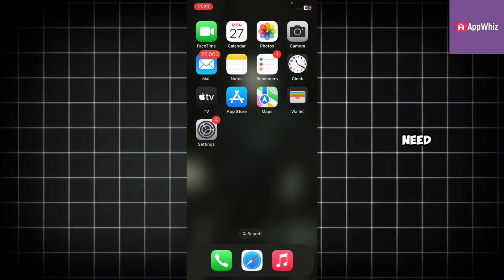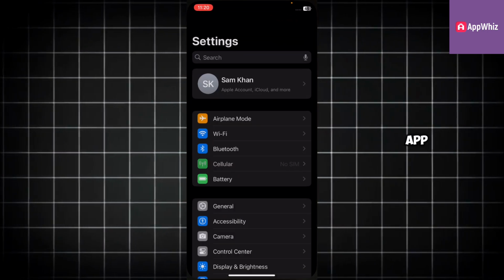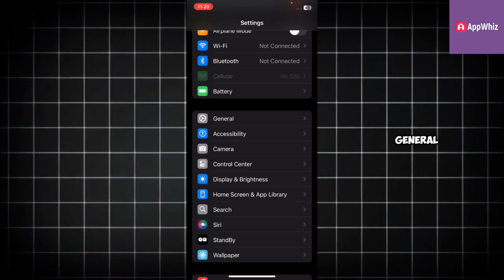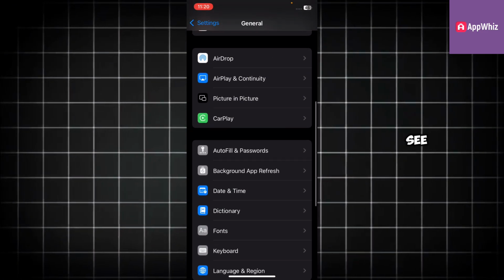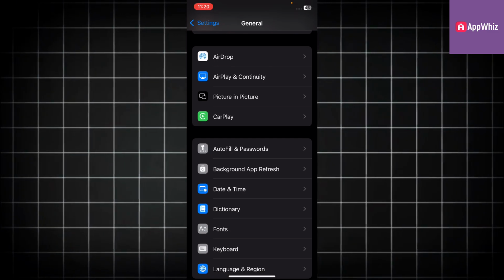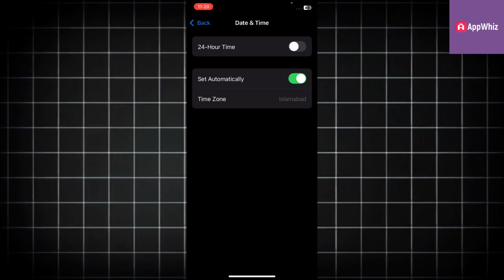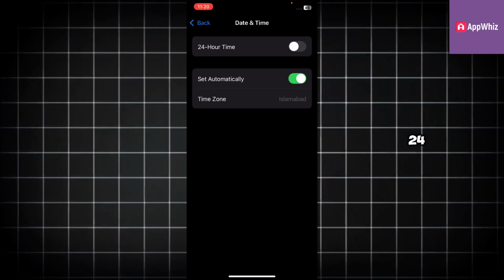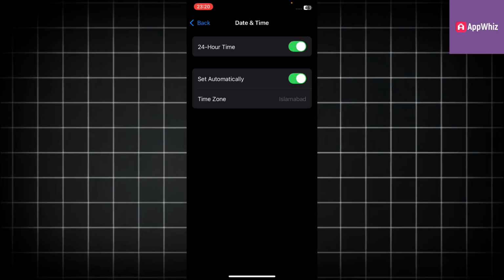How to Change 24-Hour Time Format on iPhone (2026)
Want to change the time format on your iPhone? In this quick tutorial, I’ll show you how to switch between 12-hour (AM/PM) and 24-hour (military) time on your iPhone in just a few simple steps.

In this video you’ll learn:

* How to change 24-hour time format on iPhone
* How to enable 24-hour time
* How to turn off 24-hour time
* Switch between 12-hour and 24-hour clock
* iPhone Date & Time settings